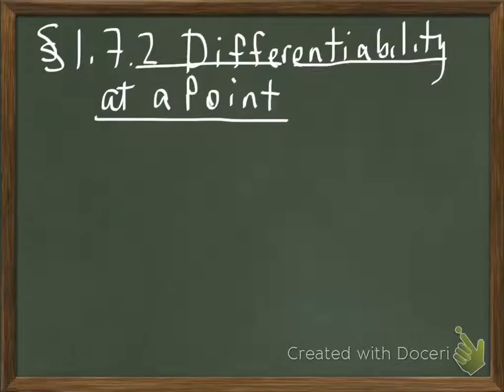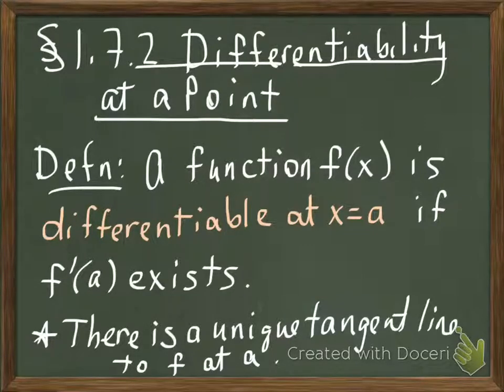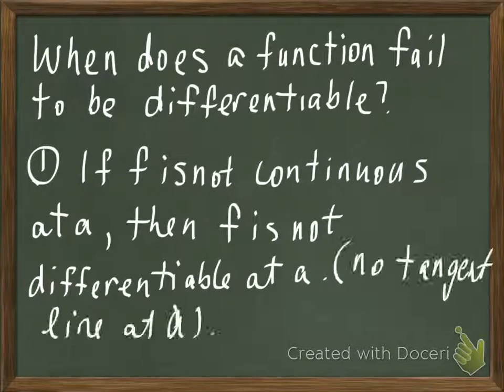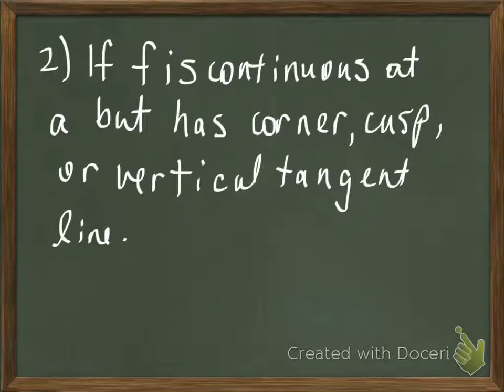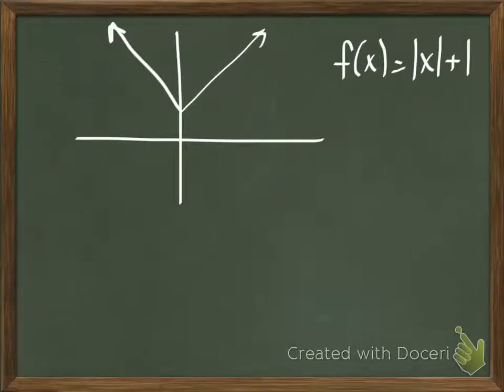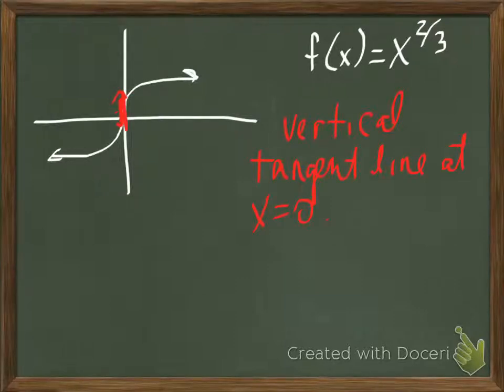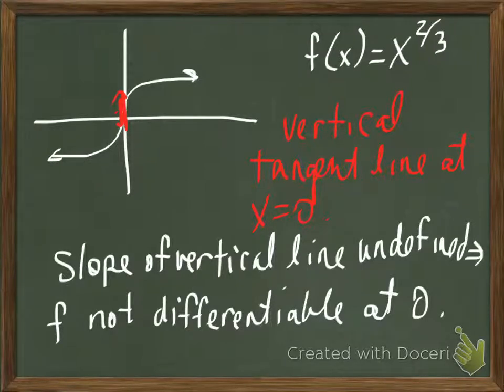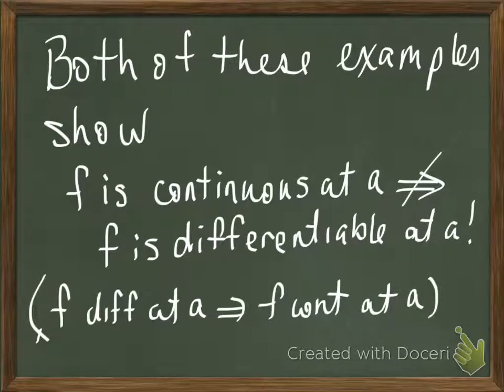Math 201 1.7.2